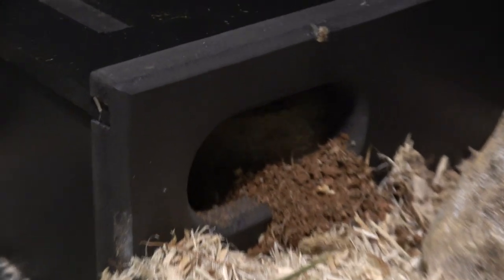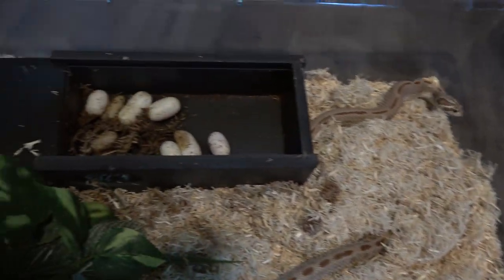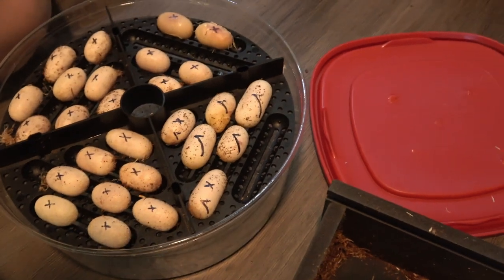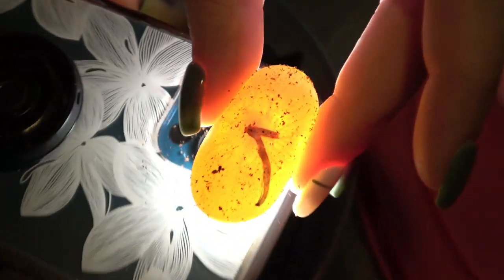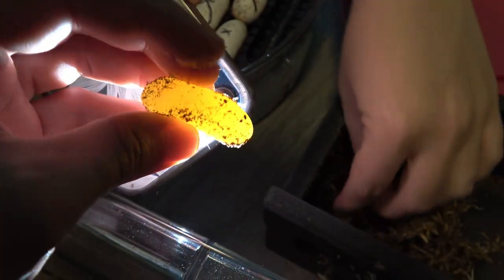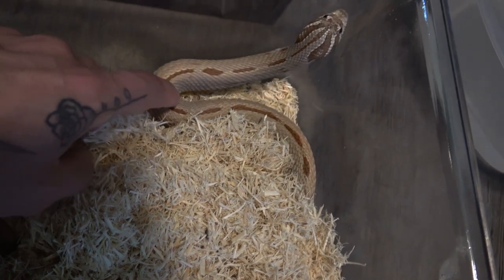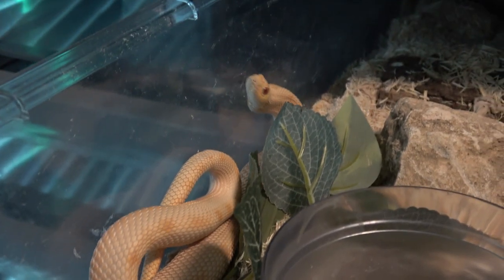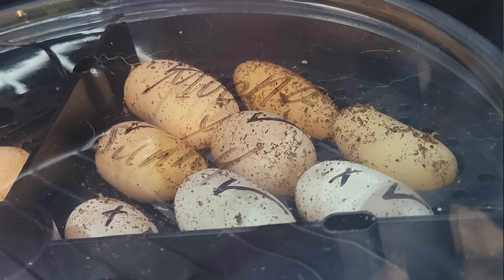Our Hognose Finally Laid Eggs!